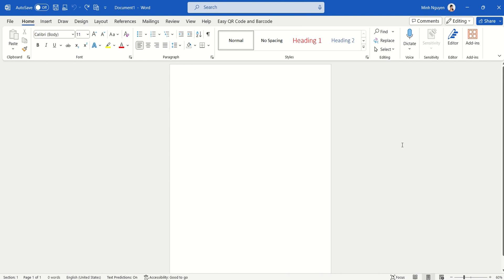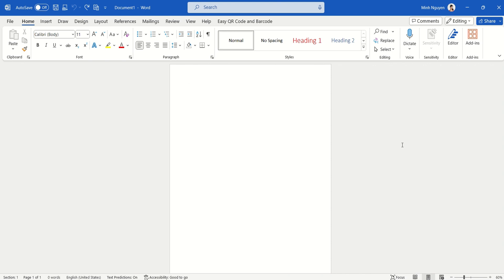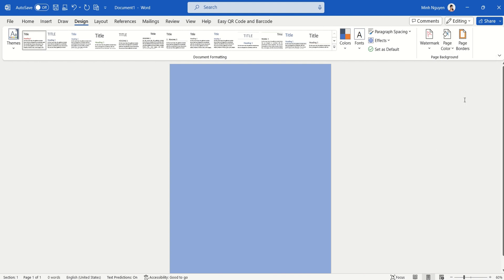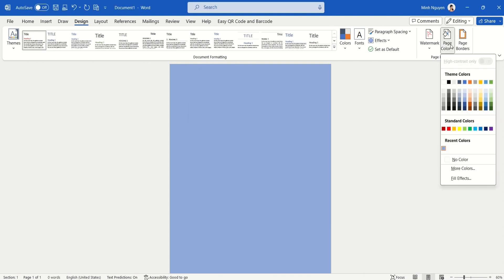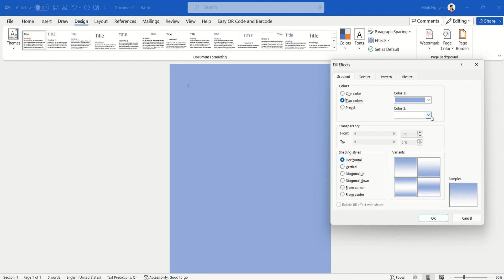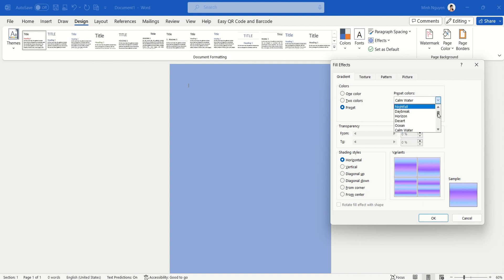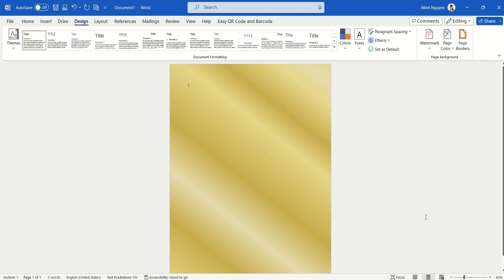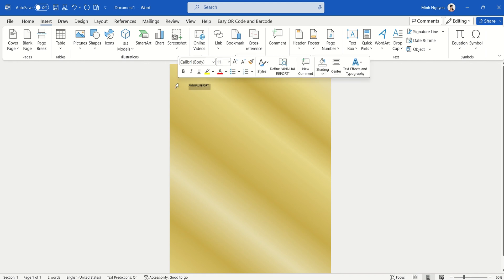How to change background color in Word @haminh1804